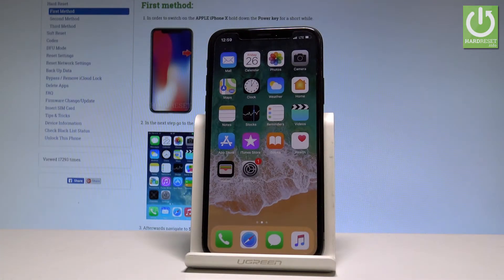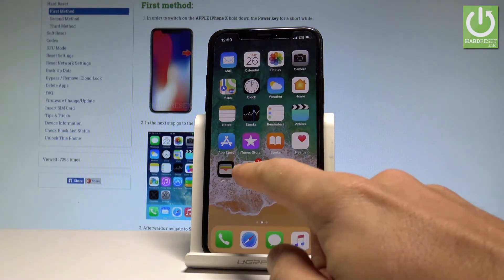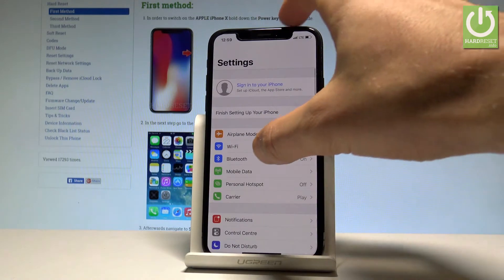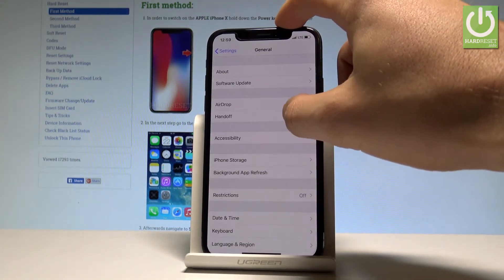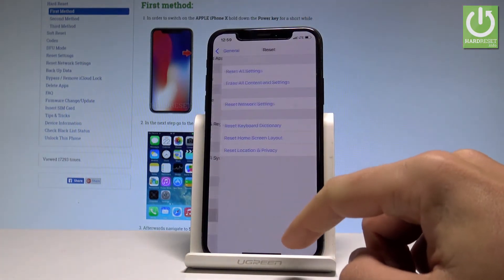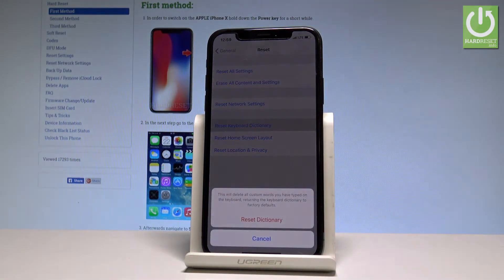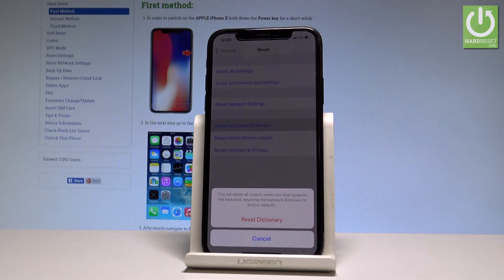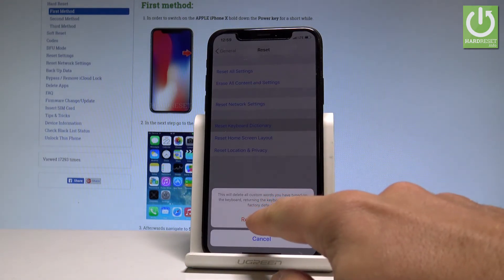APPLE iPhone X RESET KEYBOARD DICTIONARY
If you would like to delete saved words in your dictionary and if you would like to reuturn factory keyboard settings you should watch this tutorial.

How to reset keybard dictionary in APPLE iPhone X? How to restore defaults keyabard dictionary? How to restore keyboard dictionary settings? How to delte saved words in APPLE iPhone X? How to reset iOS keyboard dictionary?